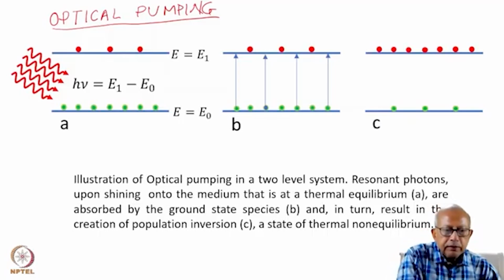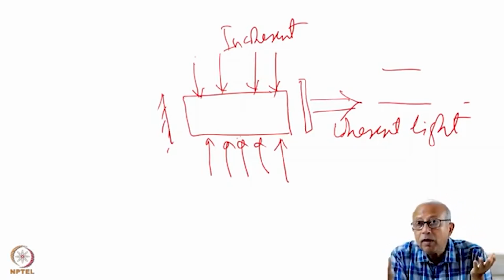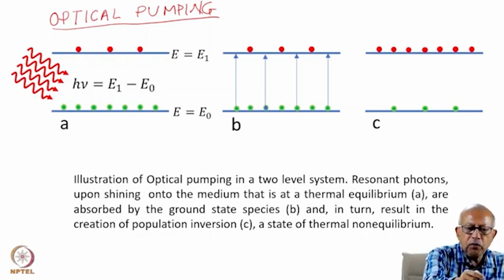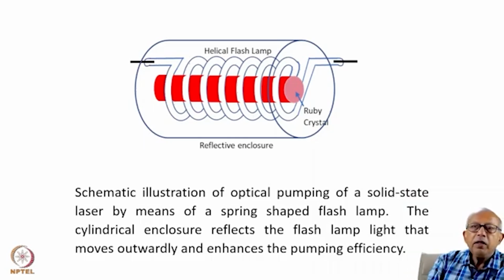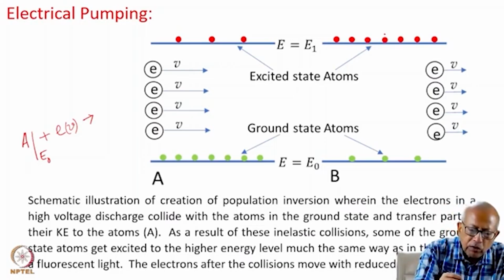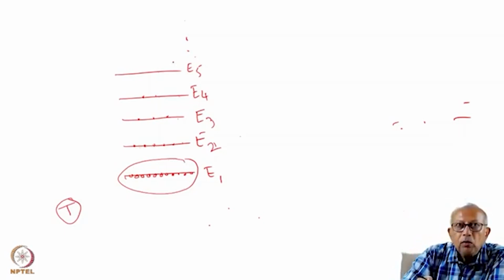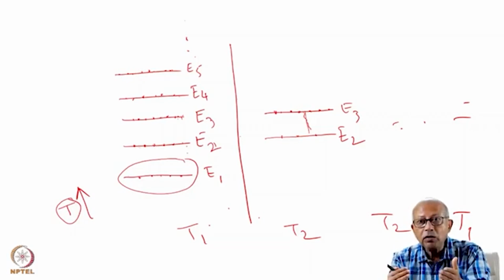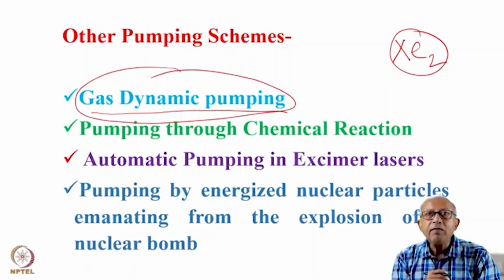Different Methods of Pumping To Effect Population Inversion